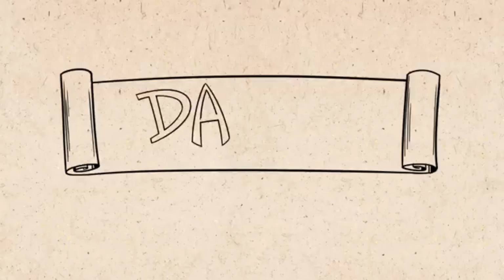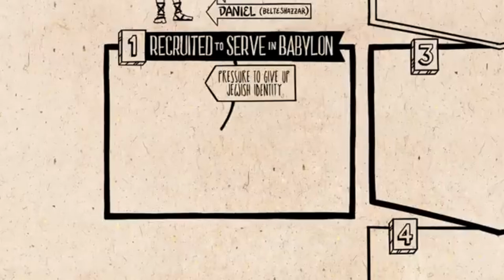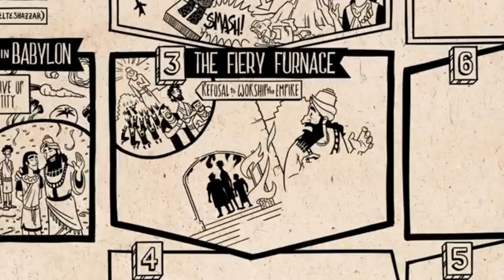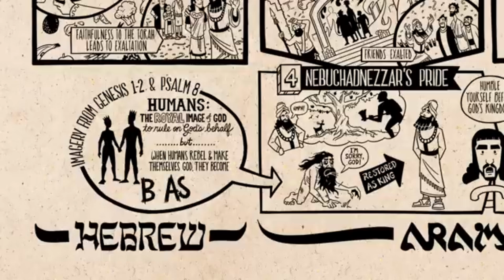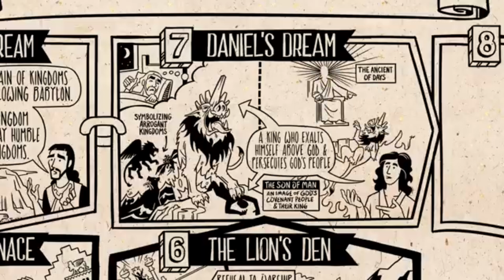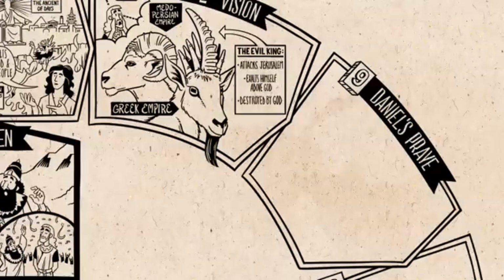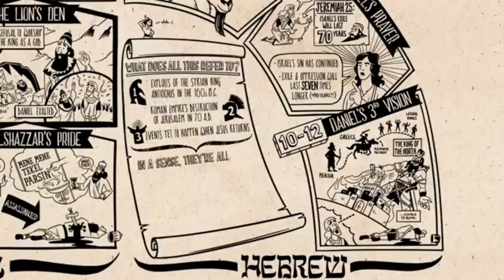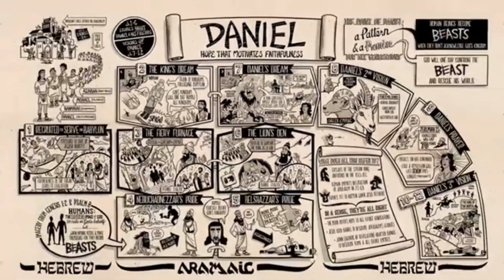The Book of Daniel: Animated Bible Overview | Prophecies, Visions & Faith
Discover the incredible story of Daniel, a man of faith, wisdom, and prophecy! This animated Bible overview explores Daniel's experiences in Babylon, his prophetic visions, and the powerful lessons of faith and perseverance. Learn about the fiery furnace, the lion’s den, the rise and fall of kingdoms, and end-time prophecies in this engaging summary of the Book of Daniel.

📖 Key Topics Covered:
✅ Daniel’s exile and rise in Babylon
✅ Nebuchadnezzar’s dreams and their meanings
✅ The fiery furnace & the lion’s den
✅ The prophecy of the four beasts and the end times

Watch now to strengthen your faith and understanding of biblical prophecy!

Share with your family and friends to spread God’s love!